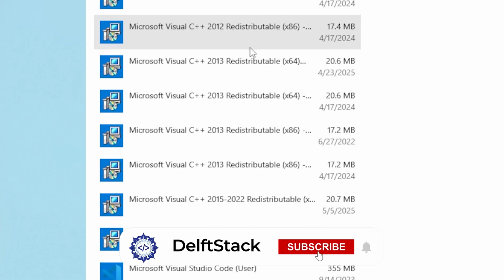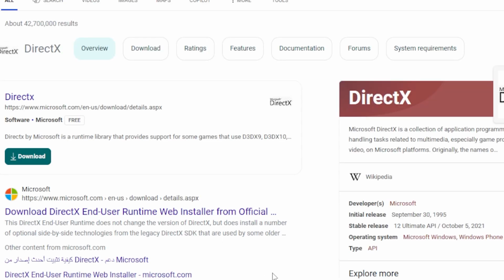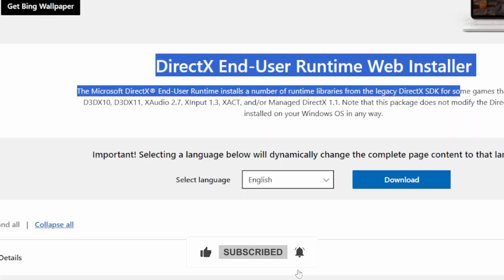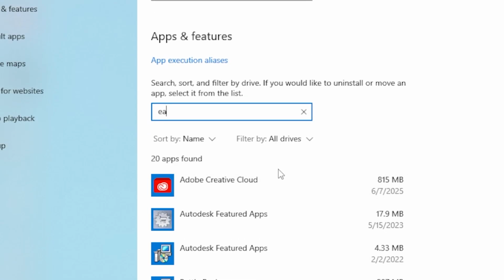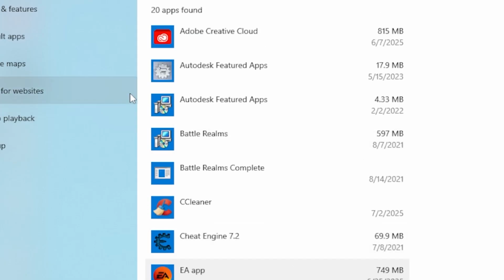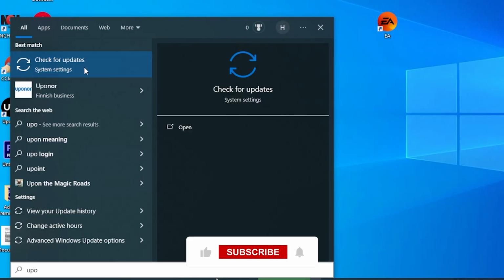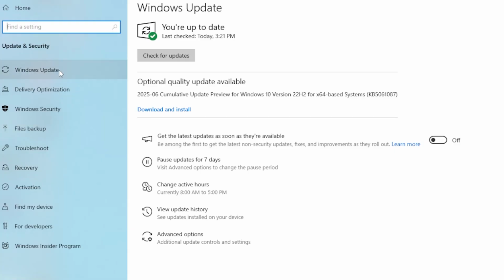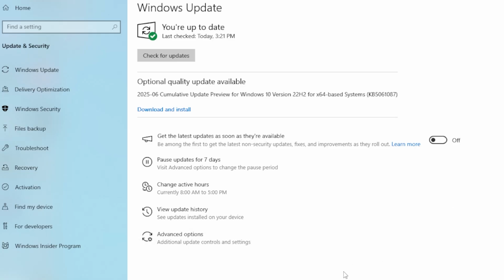Fix "The Application Was Unable to Start Correctly" Error on Windows 11/10 [Complete Guide]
Running into the "Application was unable to start correctly (0xc0000005)" error in Windows 11 or 10? 😩 You're not alone — this frustrating issue can strike when launching games, apps, or essential software. But don't worry — this tutorial has everything you need to get things back on track in just a few simple steps! 🛠️

🔹 What You'll Learn in This Video:
✅ Why this error happens — from 32-bit vs 64-bit conflicts to missing DLLs
✅ How to run apps as administrator and why it might work
✅ Reinstalling Microsoft Visual C++ Redistributables (all versions!)
✅ Fixing missing DirectX components using Microsoft's runtime installer
✅ Running System File Checker (SFC) to repair system corruption
✅ How to reinstall the faulty app correctly
✅ Making sure .NET Framework is enabled in Windows
✅ Bonus tip: Fix issues just by updating Windows!

00:00 – Intro: Understanding the Error
00:17 – Common causes: DLLs, 32/64-bit conflicts, C++ errors
00:43 – Fix #1: Run the app as Administrator
00:55 – Fix #2: Reinstall Microsoft Visual C++ Redistributables
01:23 – Fix #3: Install or repair DirectX
01:49 – Fix #4: Run sfc /scannow to repair system files
02:16 – Fix #5: Reinstall the problematic application
02:33 – Fix #6: Check and enable .NET Framework
02:53 – Bonus Fix: Update Windows
03:17 – Final Thoughts + Comment for Personalized Help
03:27 – Outro + Call to Action

If you're tired of seeing annoying launch errors or dealing with mystery crashes, this guide will help you:
🧩 Understand the real cause of app launch failures
🔁 Quickly repair corrupted system components
🎮 Get your games and programs running again smoothly
✅ Avoid wasting time reinstalling Windows or hunting random fixes
Best of all? You don't need to be a tech expert — I walk you through everything step by step. 💡

🔥 Liked the Video? Show Your Support!
👍 Like this video if it helped you
🔁 Share it with anyone facing the same issue
🔔 Turn on the bell so you don't miss the next fix!
💬 Still stuck? Drop a comment with your app name + Windows version and I'll try to help you personally!